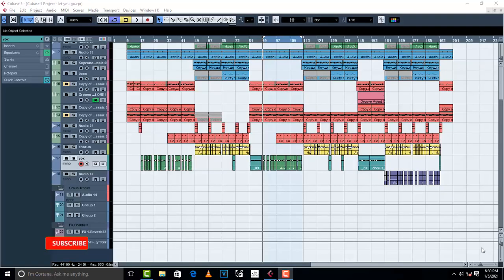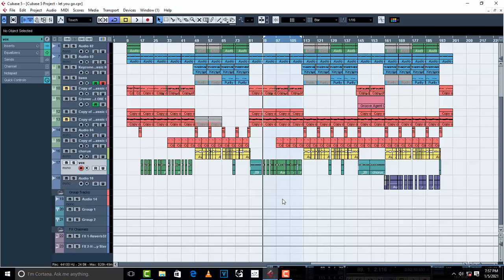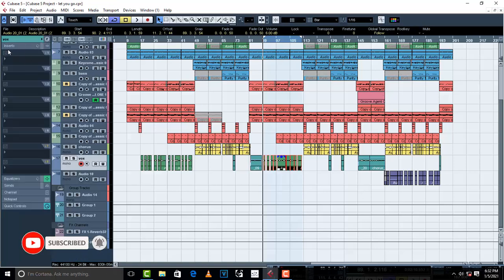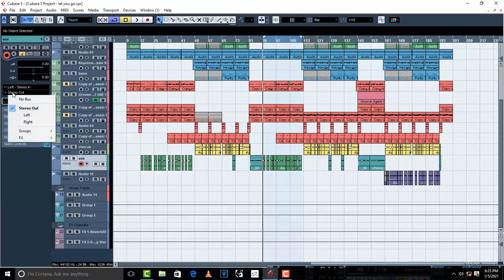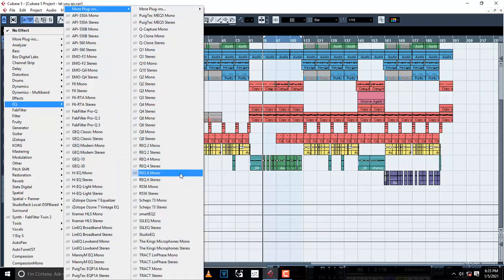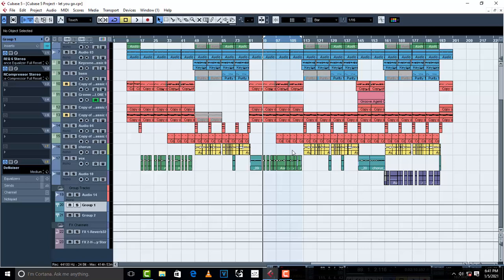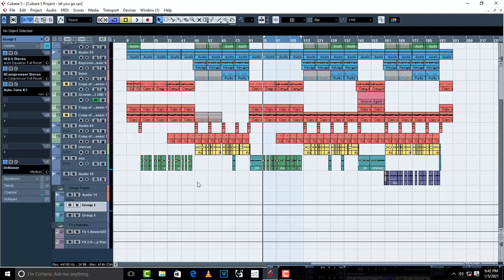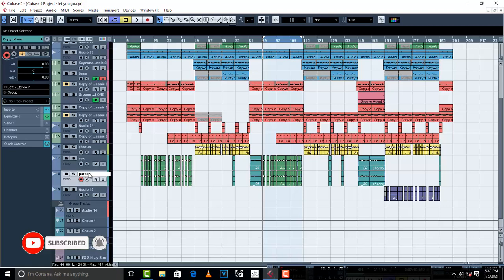HOW TO USE PARALLEL COMPRESSION IN CUBASE 5 FOR THAT MODERN DAY VOCAL.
In this tutorial, I show you how to use parallel compression in Cubase 5 for that modern day vocal sound.

This method allows you to compress multiple tracks at the same time, giving your vocal a more compressed and modern sound. Let's take a look and see how it's done!
In this tutorial, I show you a technique used by producers all over the world for that modern day vocal.